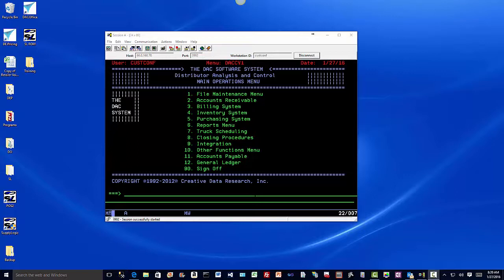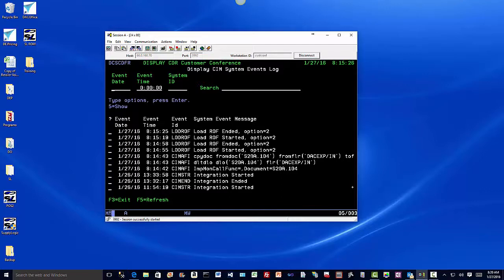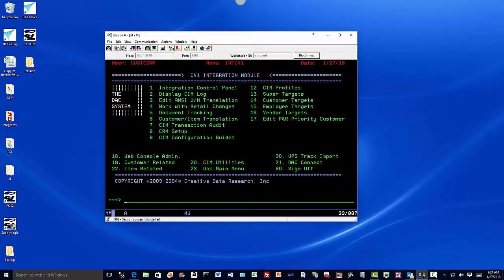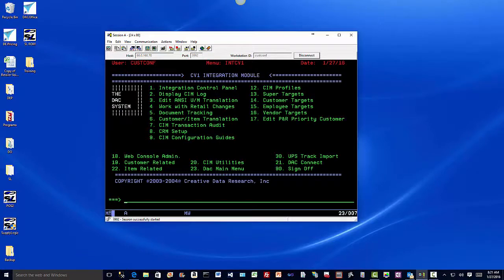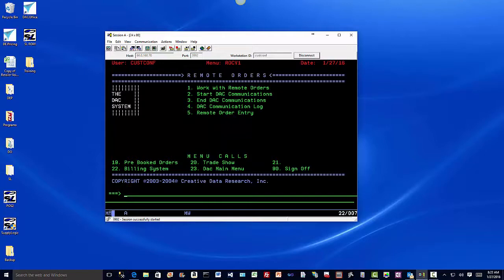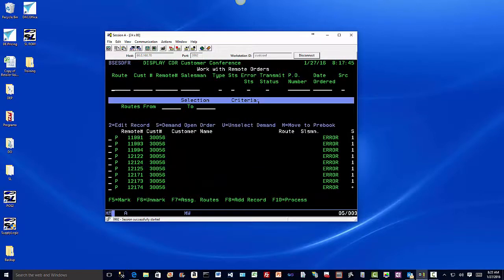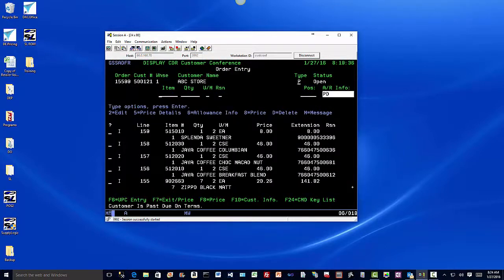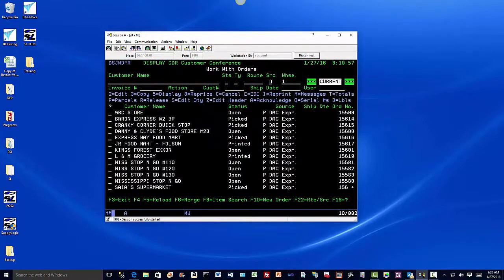DAC - Finding a DAC Express Order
Remote orders sent in from DAC Express will show up DAC.  Watch this video to find out where your order goes and what logs can be looked at to find missing orders.